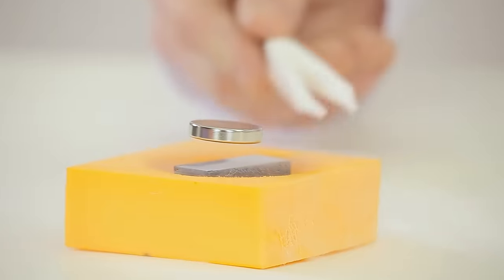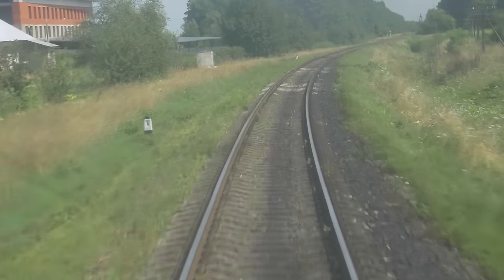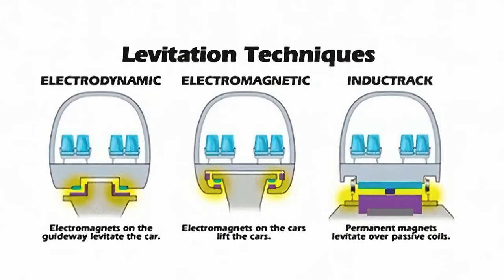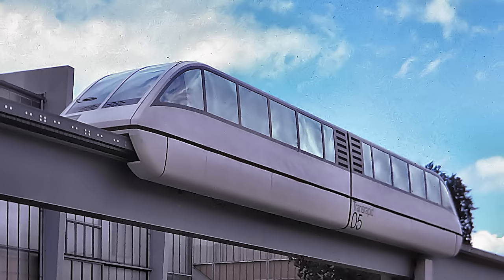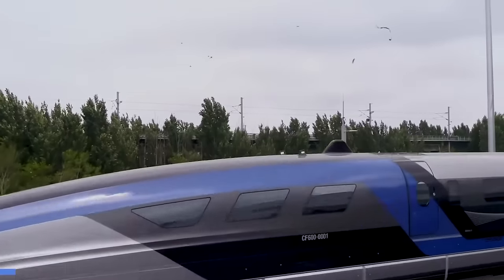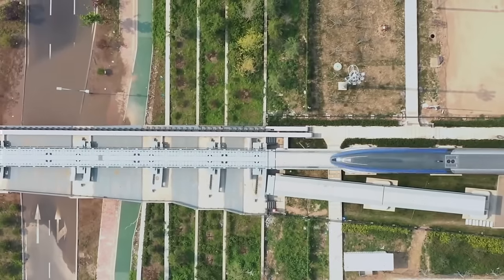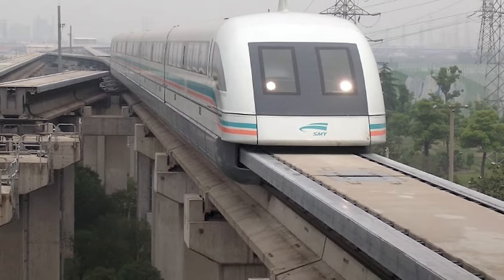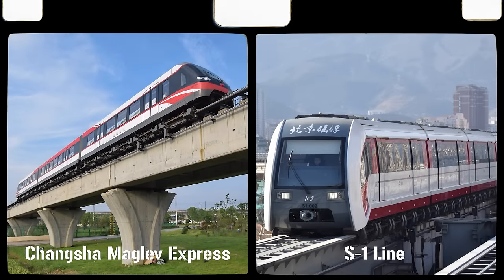Maglev Trains: Why This ALWAYS Falls Short